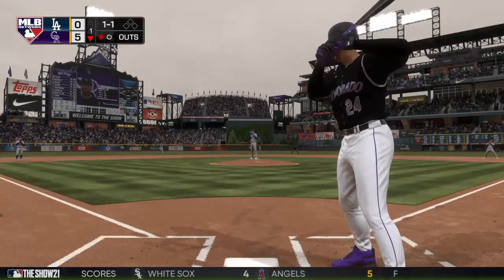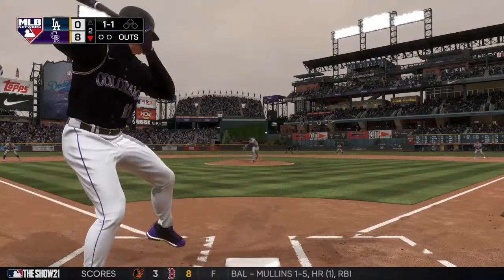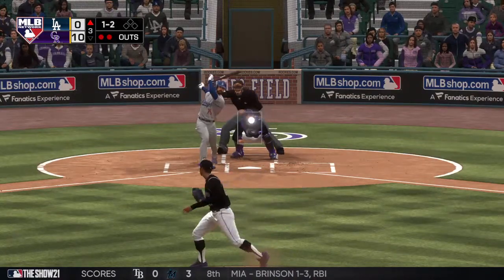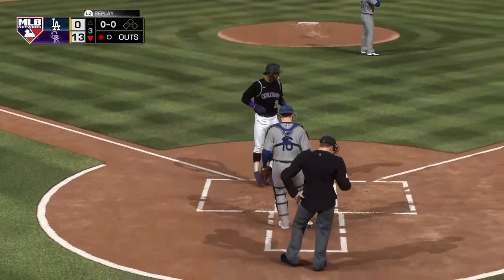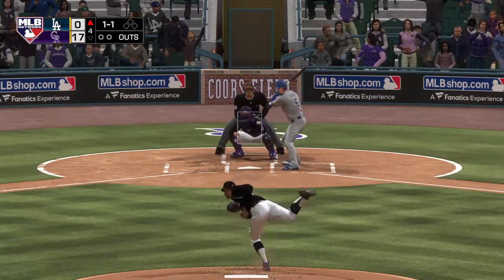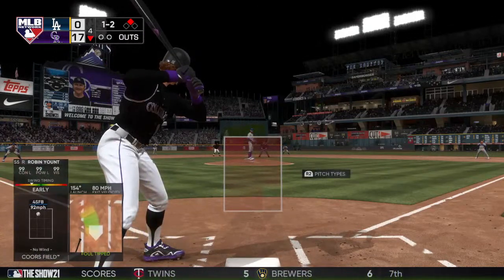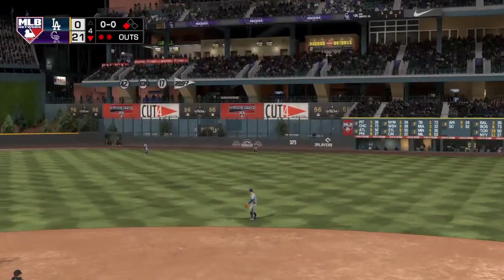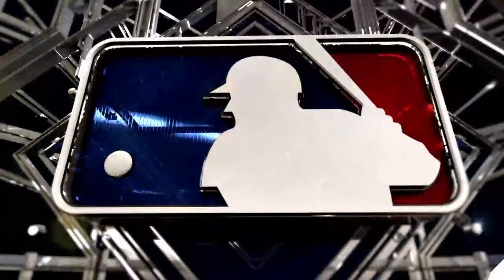MLB THE SHOW 21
Roleplaying and Music